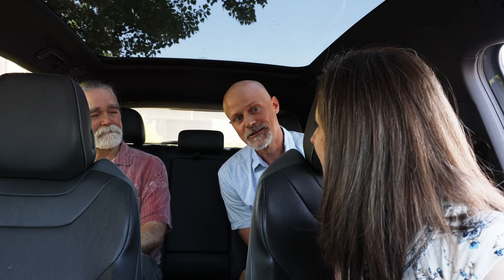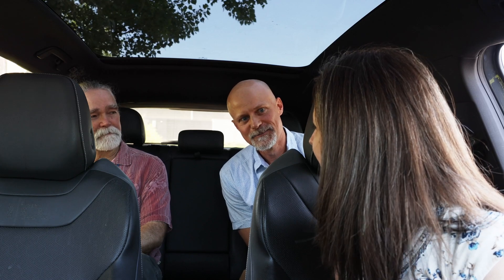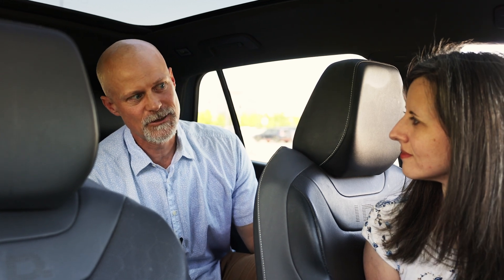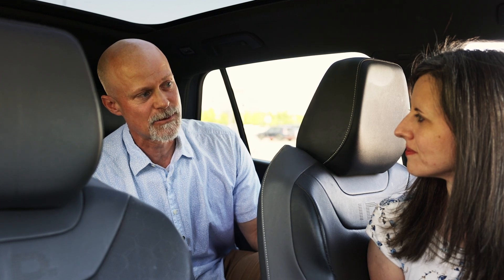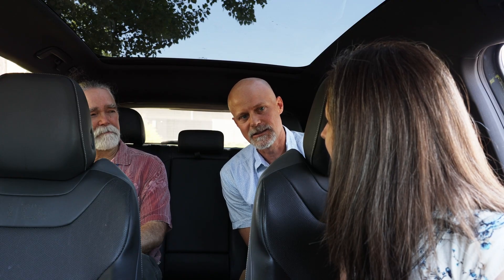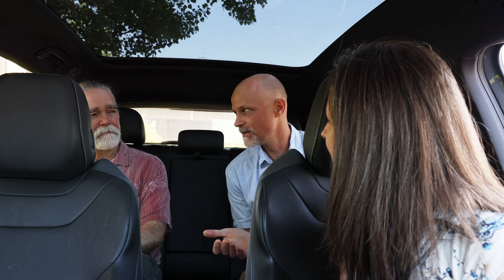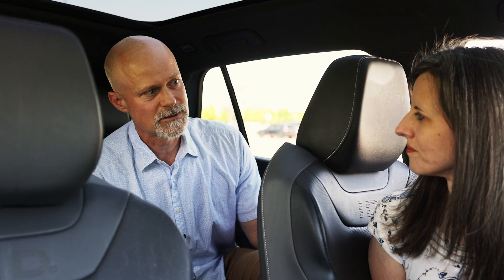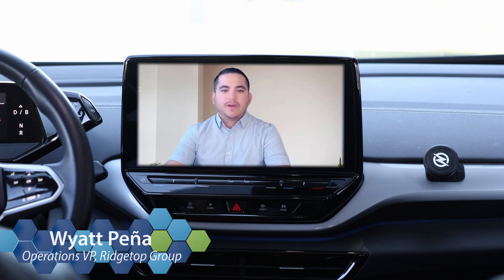Meet Your Inventor - Kevin Gering, Advanced Electrolyte Model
Researchers at Idaho National Laboratory develop innovative new technologies that are licensed by companies who commercialize them for real-world use. The Advanced Electrolyte Model helps battery makers accelerate the development process for new batteries and is available for commercial use from Ridgetop Group.